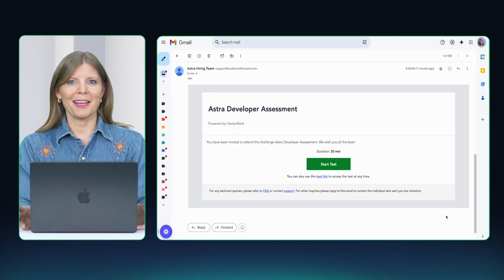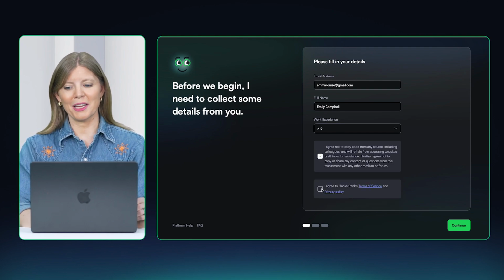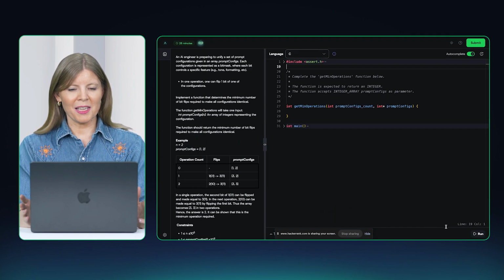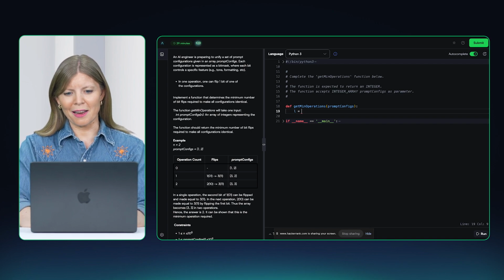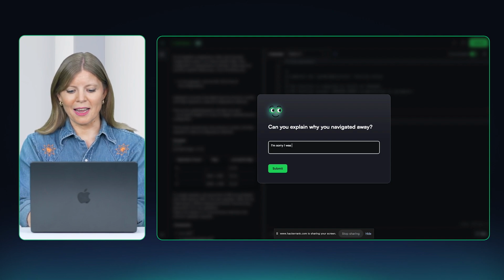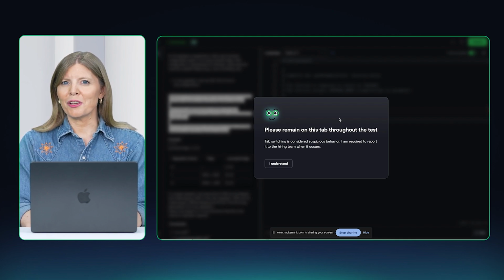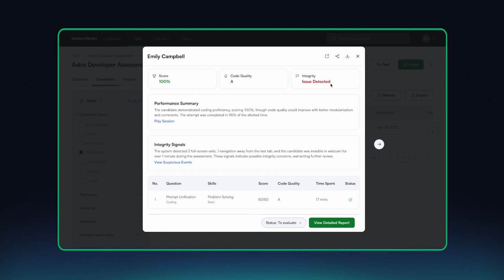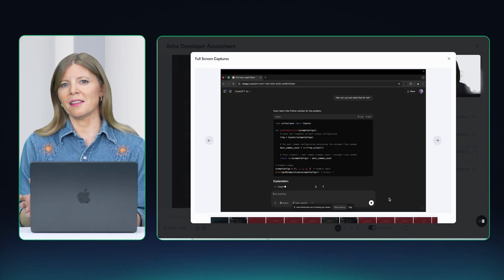Redefining trust in tech hiring with Proctor mode | Emily Campbell, VP of Design, HackerRank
At HackerRank, we pioneered the take-home assessment over a decade ago to give hiring teams a scalable, skills-first way to identify top talent. But today’s hiring landscape has changed and so have candidate expectations around fairness, transparency, & trust.

What if every candidate had a trusted guide during their assessment, someone to support them, ensure clarity, and provide essential context to their test behaviour?

Introducing Proctor mode: a modern approach to take-home assessments that blends the convenience of remote testing with the assurance of real-time integrity support. From guided onboarding and live proctoring to intelligent reporting that highlights what really matters, we’ve redesigned the experience from the ground up with trust at the center.

This is more than a product update. It’s a redefinition of what trust in hiring should look like.